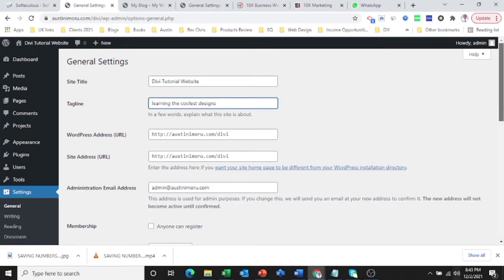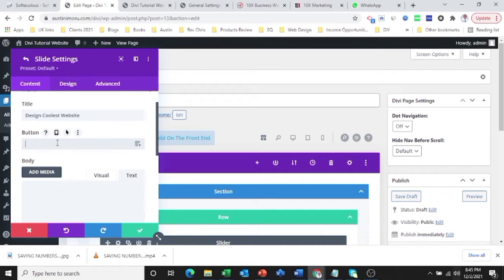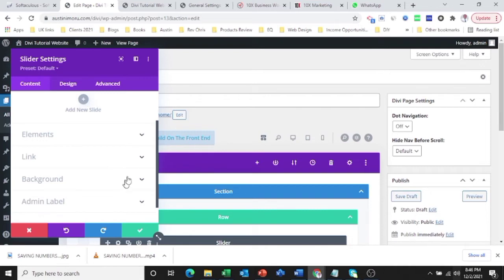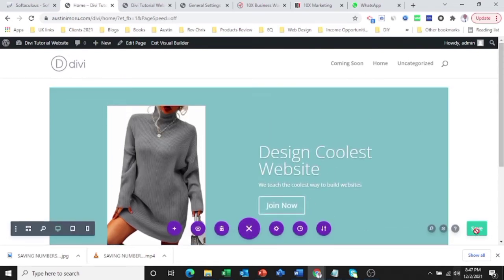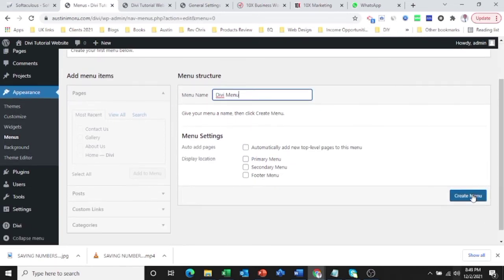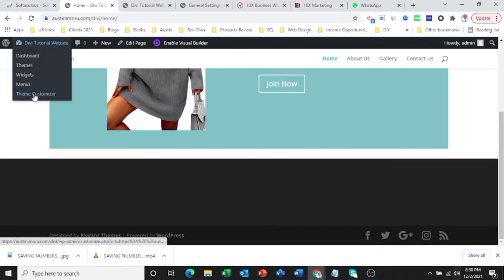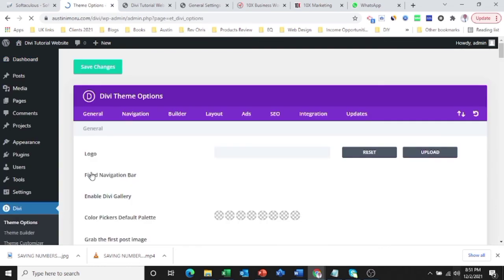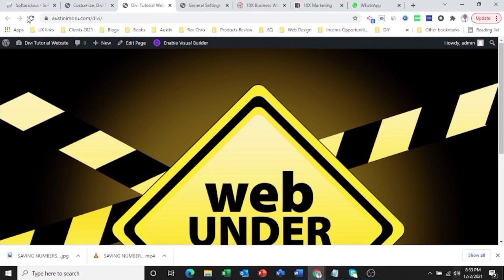BUILDING YOUR WORDPRESS WEBSITE || DIVI THEME TUTORIALS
Divi theme is the most flexible WordPress theme that allows you to do just anything. Installing WordPress on your website is very easy, just follow the steps on this video.

Creating pages,
Customizing menus,
Adding Social Media URLs
Using Frontend Editor
etc